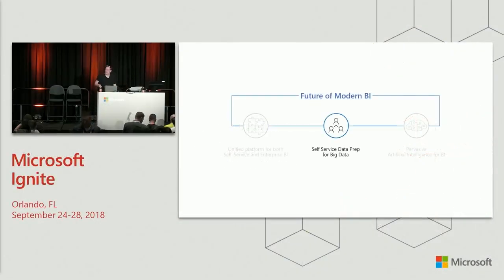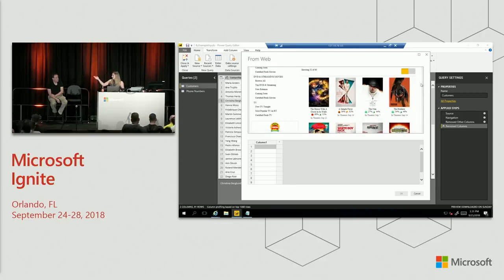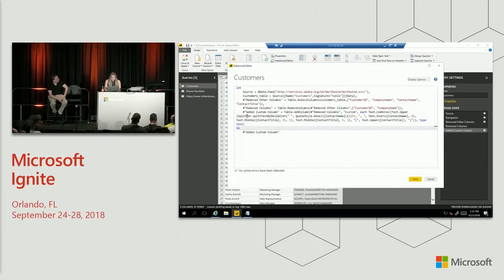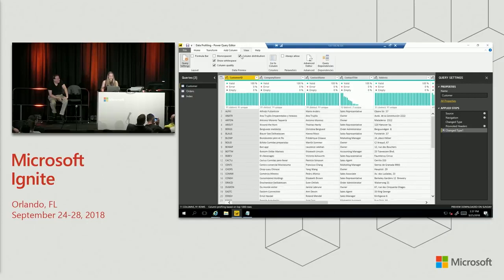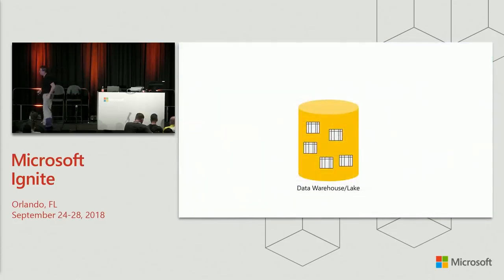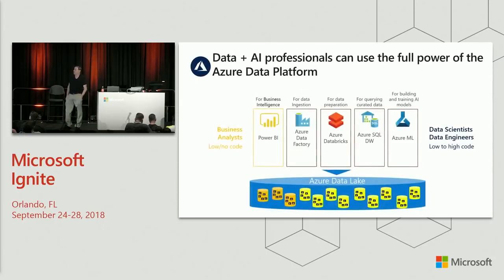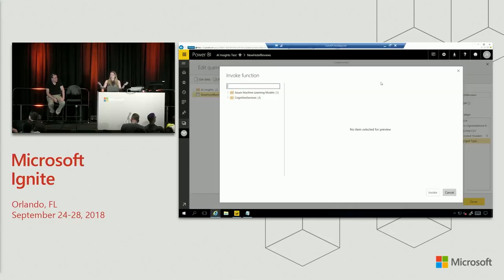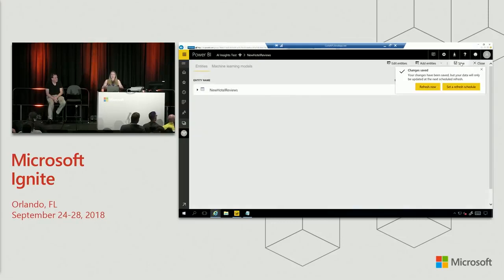Advanced Data Prep Over Big Data - Dynamics 365 for Power BI